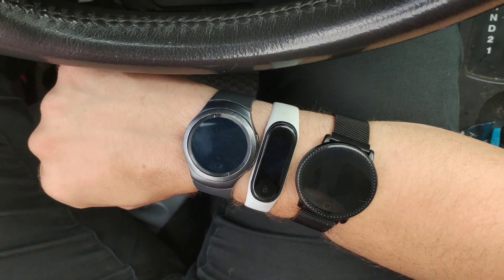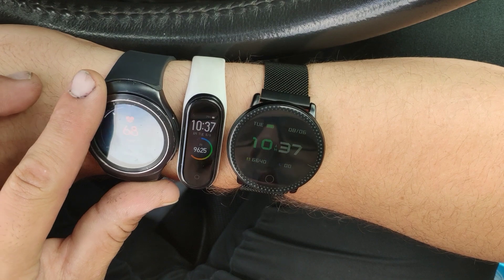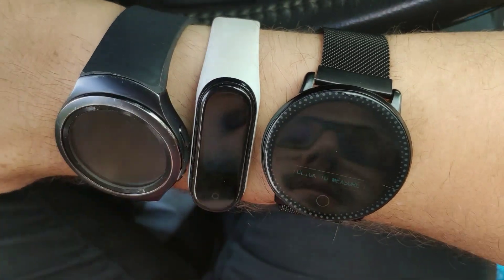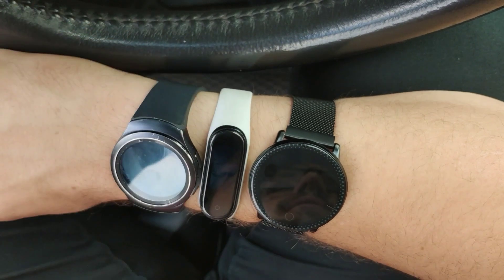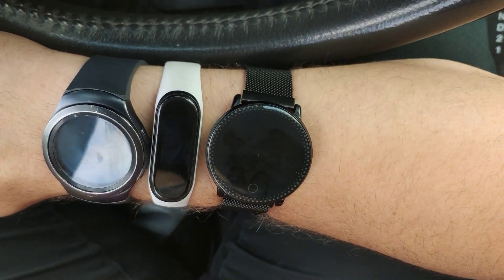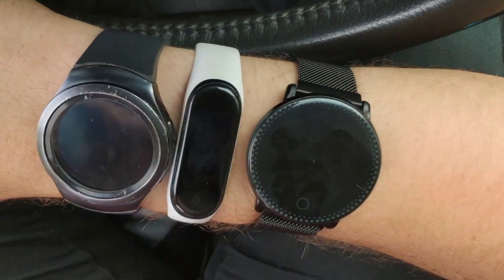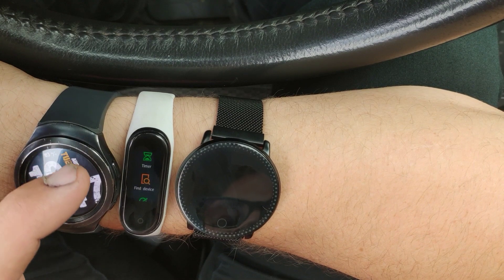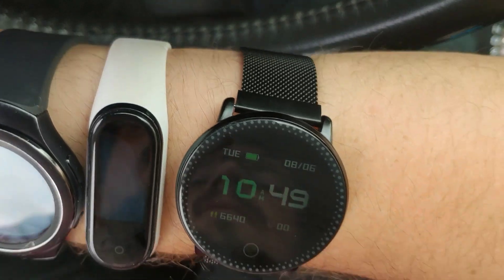Umidigi uwatch2 review update!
I've had the watch for about a week now. How does it feel? Light comparison to Samsung gear s2 and xiaomi mi band 4.

Interested in heart rate, blood pressure and o2 monitors? Want your own uwatch2?

CORRECTION ON PRICE IS 24.99! There's a 25 percent of sale going on!

US $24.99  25%OFF | UMIDIGI Uwatch2 Smart Watch For Andriod,IOS 1.33' Full Touch Screen IP67 25 days Standby 7 Sport Modes Full Metal Unibody